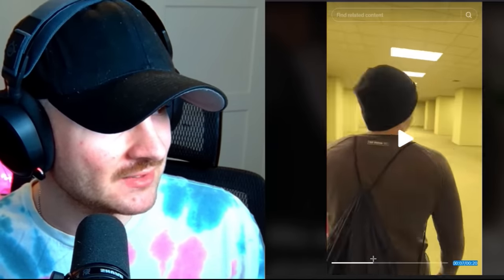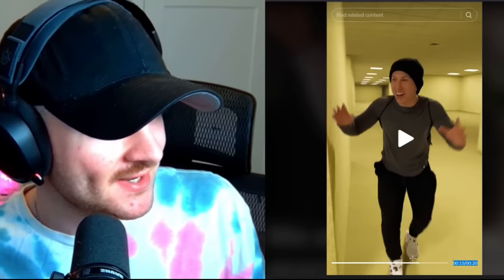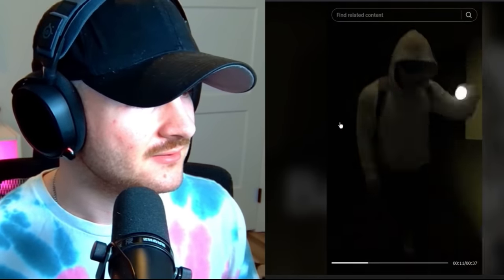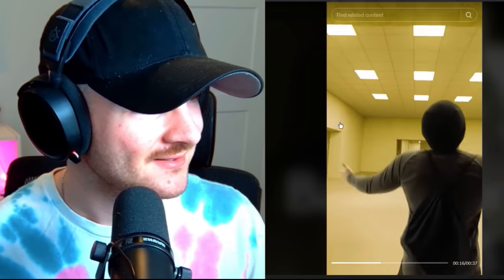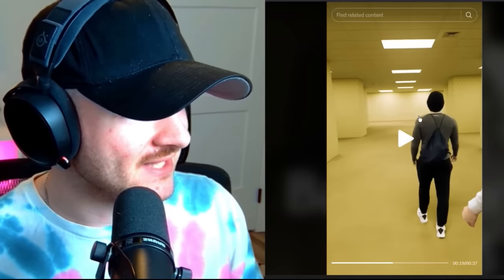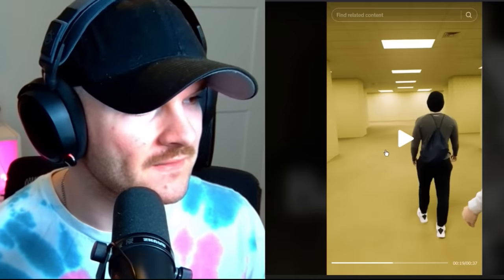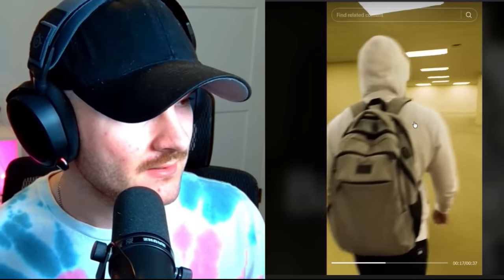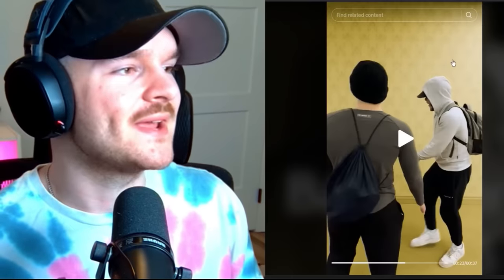They LITERALLY Found the Backrooms... | BETTER than Kane Pixels?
in this video I go over what I believe to be the BEST Backrooms Footage that has ever come out. JoshVFX and crew have created a masterpiece of liminal horror... and this is probably just the beginning... anyhoo pls like and go check them out

my podcast @nbrpod
morbid documentary channel @Spoogli

intro 0:00
backstory 0:45
reaction to part 1 1:49
reaction to part 2 3:19
reaction to part 3 4:59
reaction to part 4 6:35
closing thoughts 8:55

backrooms, backrooms original location, backrooms location, backrooms picture, backrooms level 0, broogli